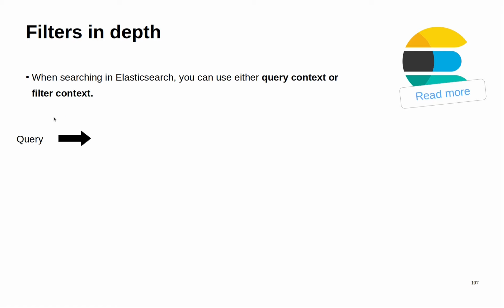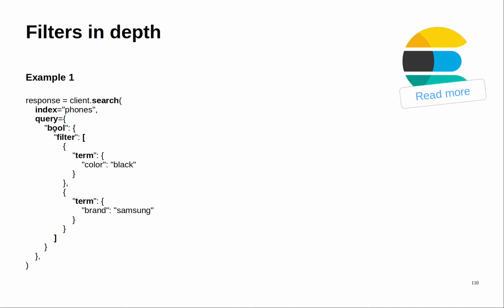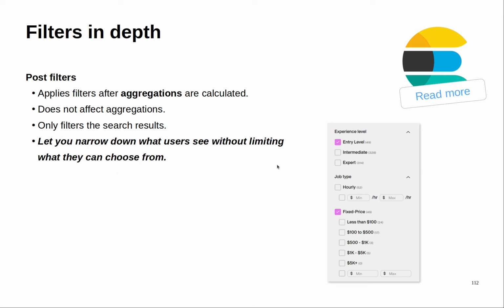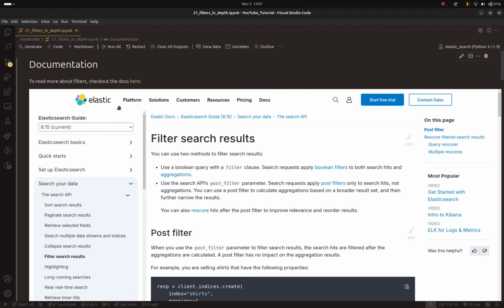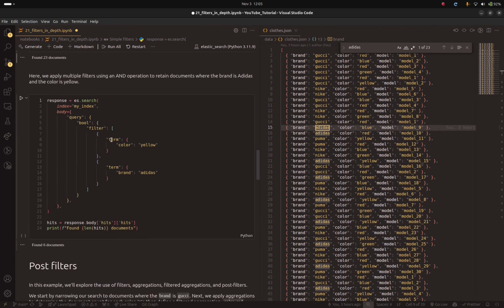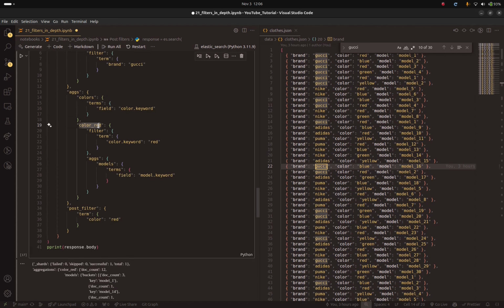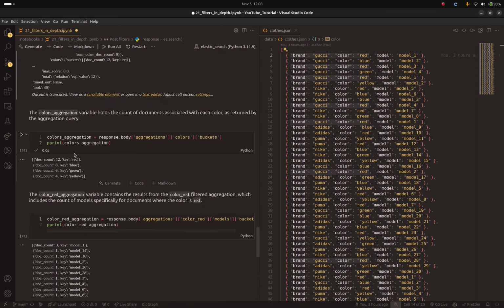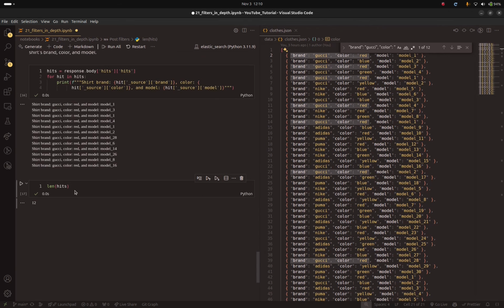ElasticSearch in Python #21 - Filters in depth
Hello everyone! Today, we’re going to take a comprehensive look at filters. While I previously touched on filters when discussing search functionalities, that was just a brief overview. In this session, we’ll explore the filter context in much greater detail.

When performing searches in Elasticsearch, you can utilize either query context or filter context:

- With a query context, you initiate a search where the system assesses how closely each document matches your query, answering the question: "How well does this document fit this query clause?" Each document receives a score, with the highest scores indicating the most relevant documents.
- In contrast, the filter context focuses on the question: "Does this document meet the query clause?" Here, the result is binary—either the document is relevant, or it is not.

⭐️ Contents ⭐️
(00:00) Intro + slides
(04:52) Code time
(10:59) The end